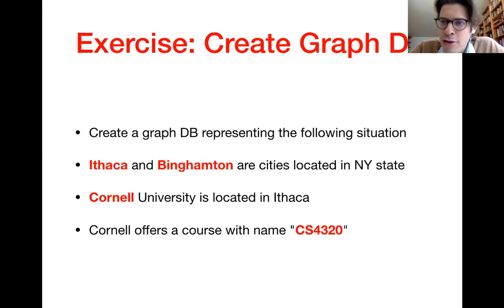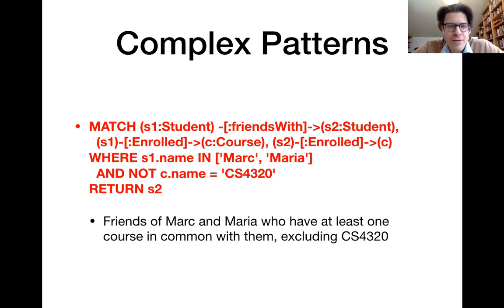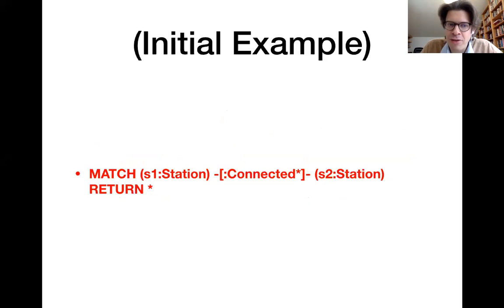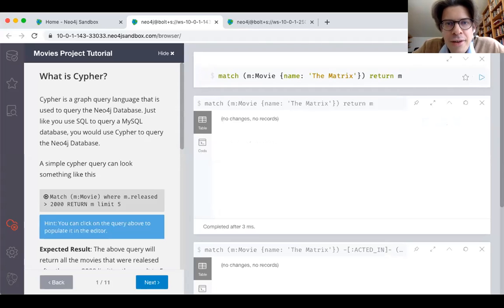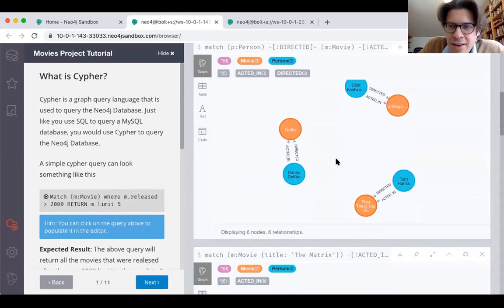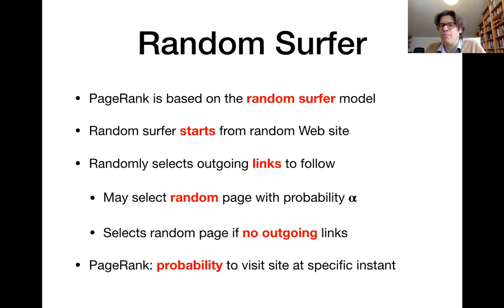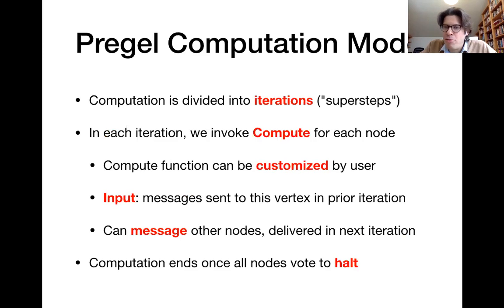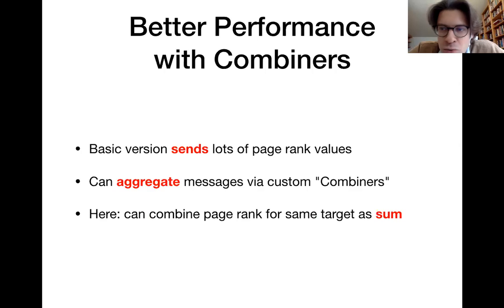33: Distributed Graph Processing, PageRank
I discuss how queries on graphs are processed in Neo4j. Then, I introduce distributed graph processing in the Pregel system, using the PageRank algorithm as example.